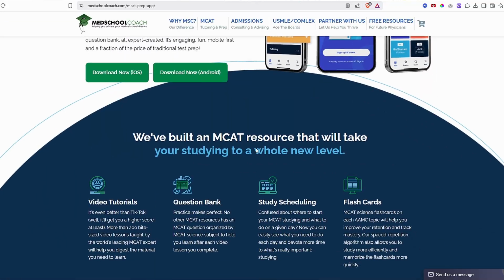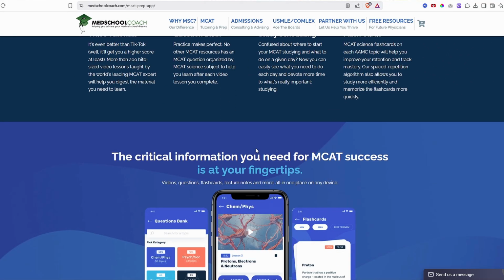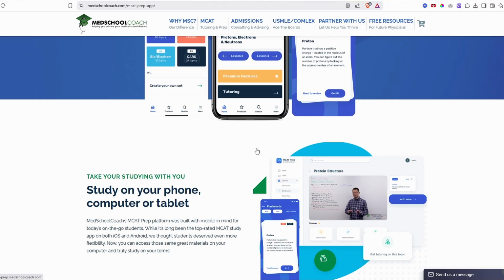ULTIMATE 3-Month MCAT Study Plan: How to Score 520+ in Under 10 Minutes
Are you feeling the pressure of preparing for the MCAT with limited time? Don’t worry, Hunter Enright, Associate Director of MCAT at Med School Coach, has got you covered! In this video, he breaks down an intensive yet effective 3-month MCAT study plan designed to help you master the exam while staying sane.

You can also explore our free and low-cost resources for pre-meds and med students to ace the MCAT, interviews, and more here:

Whether you're starting from scratch or looking for the best strategies to optimize your prep, this guide is packed with everything you need to succeed.

What You’ll Learn in This Video:
- How to set a strong foundation with a diagnostic test on Day 1.
- The importance of a deep content review to cover four years of science knowledge.
- Why daily CARS passages are critical for developing critical reading and reasoning skills.
- How to balance review and practice questions for maximum results.
-The role of AAMC materials to refine your test-taking skills.
- Expert tips on pacing, focus, endurance, and mental health to avoid burnout.

Start your journey now and turn your MCAT challenges into triumphs!

⏰ Timestamps:
00:00 -  The MCAT Challenge: A 3-Month Blueprint
01:16 - Start Strong: Day 1 Diagnostic Test
01:59 - Month 1
04:14 - Month 2
08:05 - Month 3
11:31 - Self-Care and Adaptability
14:13 - Ask for Help: You’re Not Alone!

MedSchoolCoach is your trusted partner on the journey to becoming a physician. With expert guidance from physicians, personalized coaching, MCAT and USMLE/COMLEX prep, and residency placement assistance, we’ve helped over 15,000 students achieve their dreams and you can too, by taking the first step towards your future today!